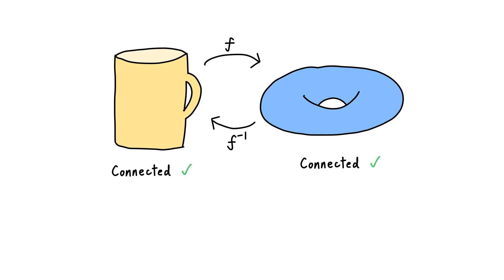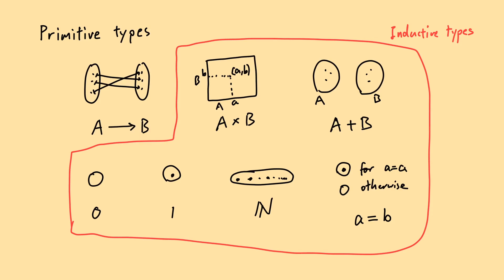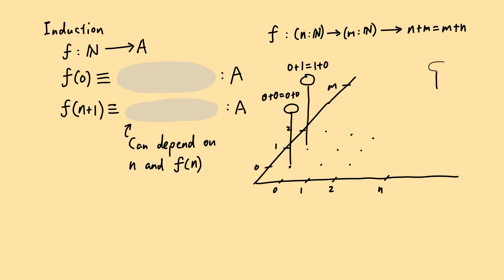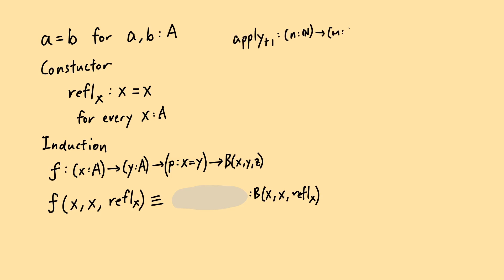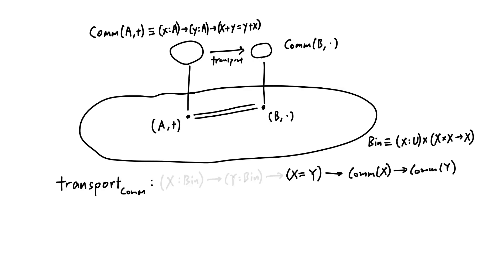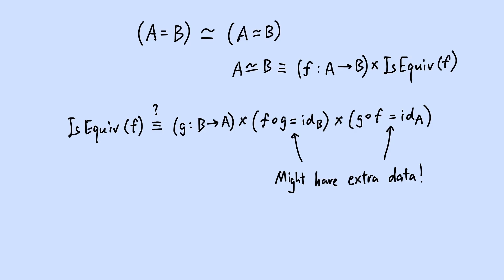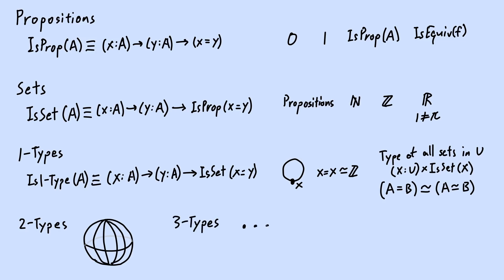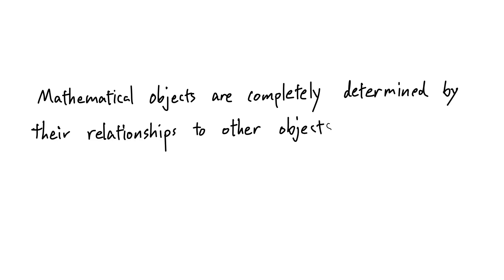The HoTTest Axiom of math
We are going to introduce type theory and develop the necessary knowledge to understand the univalence axiom.

00:00 Motivation
01:29 Type theory
02:36 Natural number type
06:26 Identity type
07:30 Universe and transport
10:24 Homotopy type theory
14:03 Equivalence type
15:05 Univalence axiom